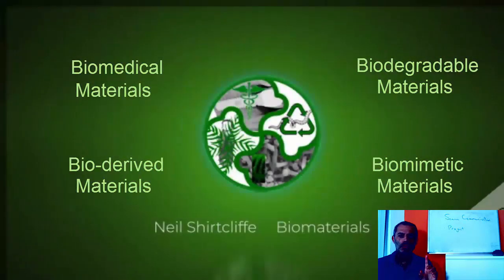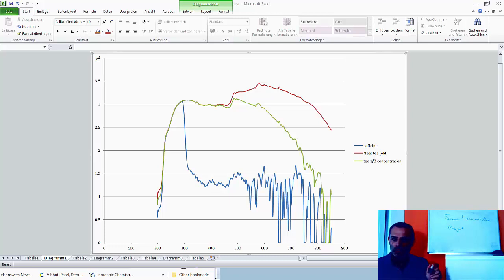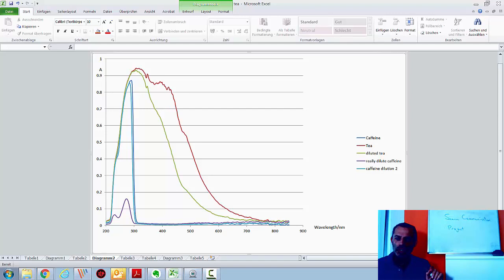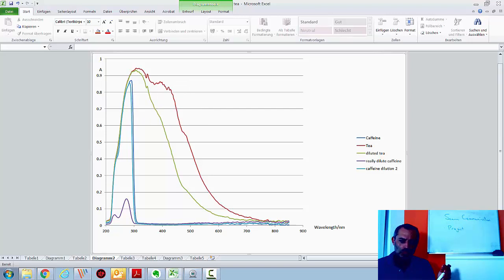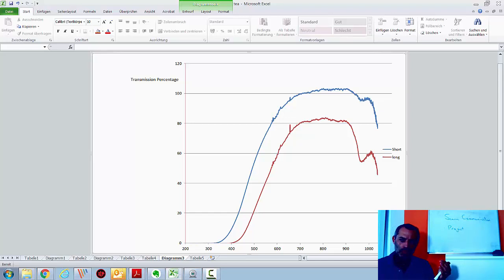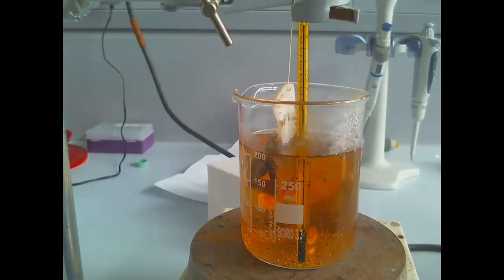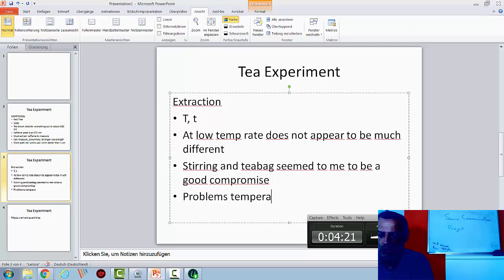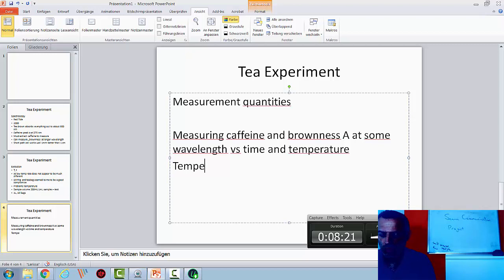Tea experiment test2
Further talking and preliminary experiments, research is really like this, very often things do not work out and plans have to be changed.  Now we have a reasonable plan of action with just a few things left to fix.